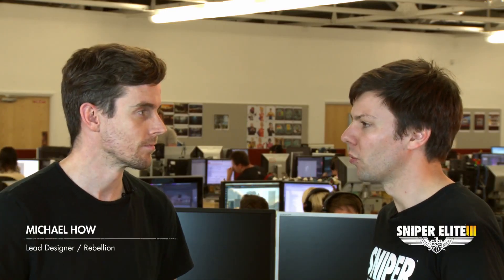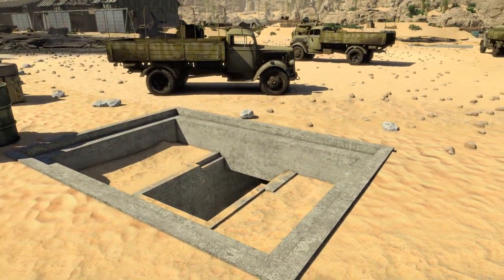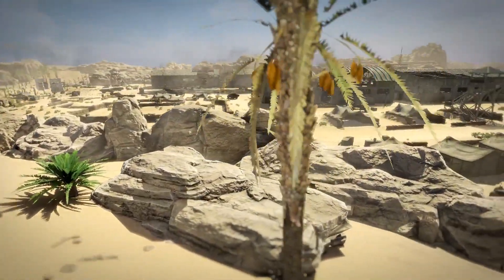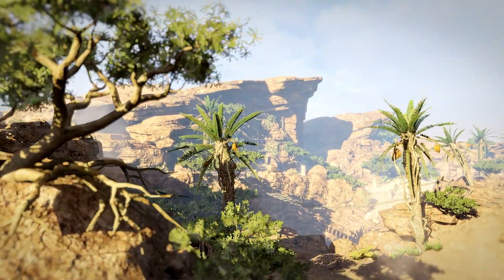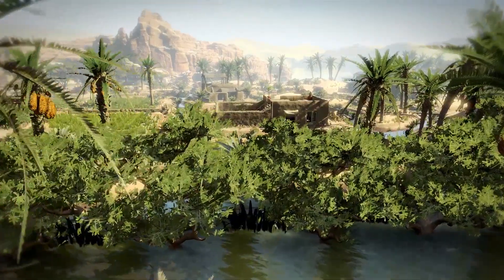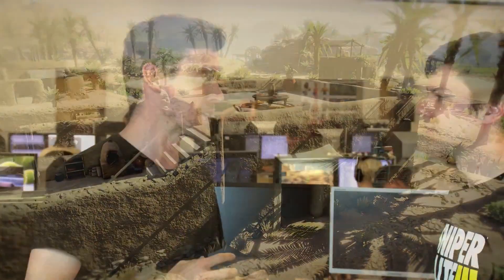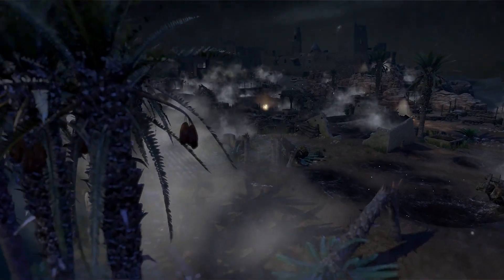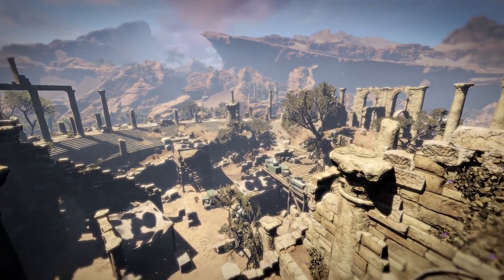Sniper Elite 3 - Save Churchill DLC Announcement Trailer | EN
Sniper Elite 3 - Save Churchill DLC Announcement Trailer.

Rebellion take you inside the studio to introduce the future of Sniper Elite 3 and announce free multiplayer maps and the exciting new Save Churchill campaig DLC.

*Also coming soon to PS4, Xbox One, Xbox 360 and PS3.

Thanks for all your support, rating the video and leaving a comment is always appreciated! Please respect each other in the comments!